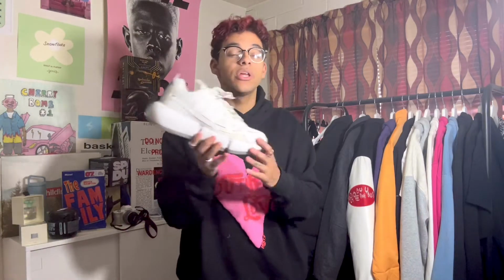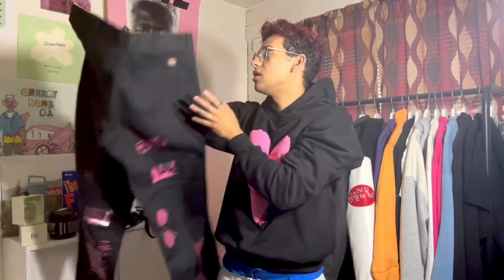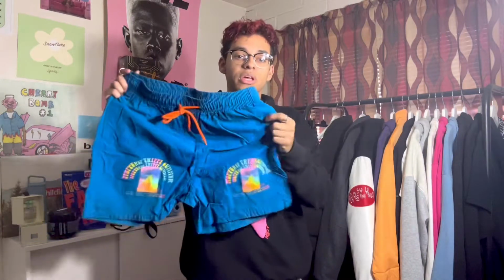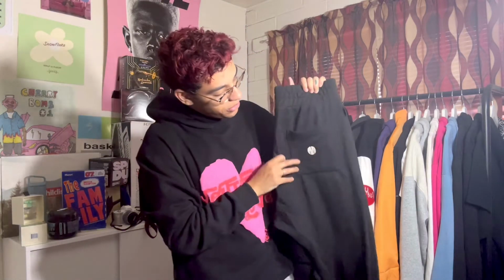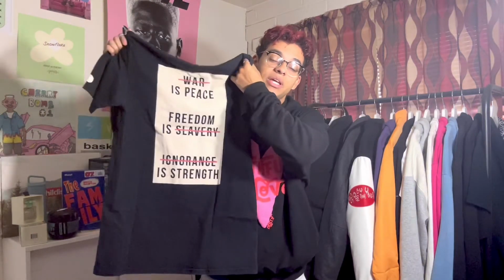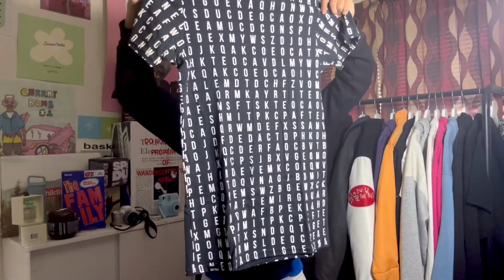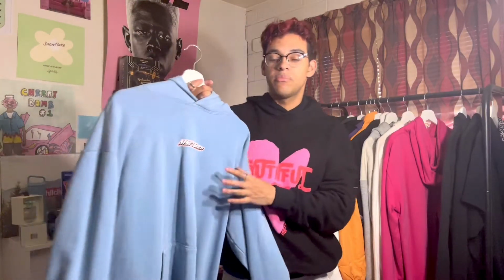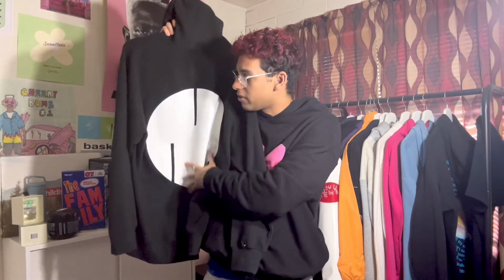MSFTSrep COLLECTION 2022 | Yung Chris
Watch as I showcase what is left of my MSFTSrep collection at the end of the year of 2022. Let me know what your favorite piece is !